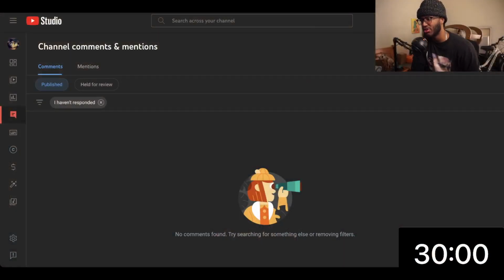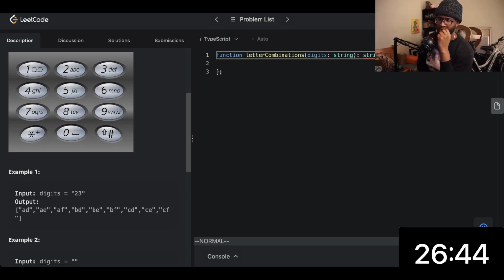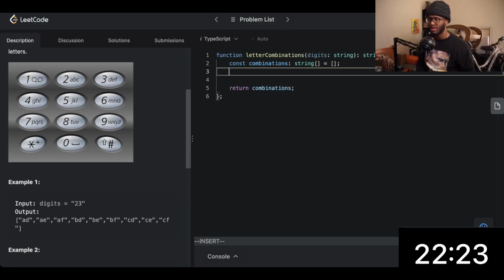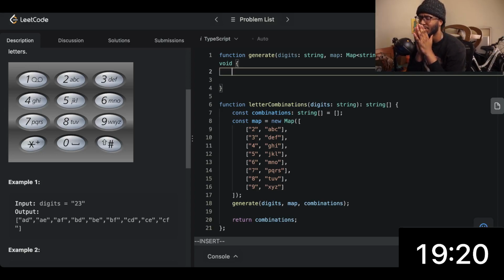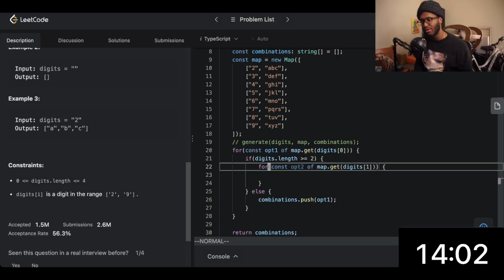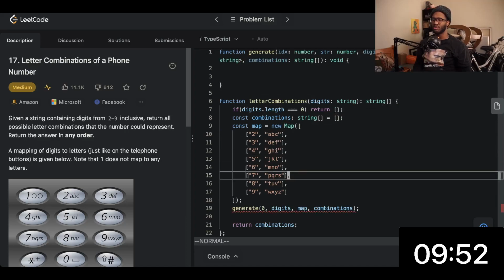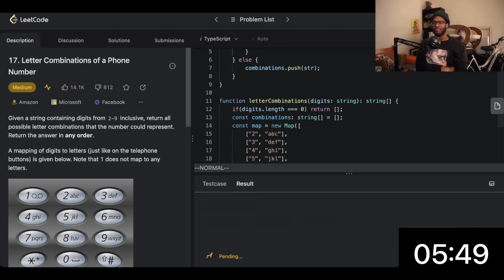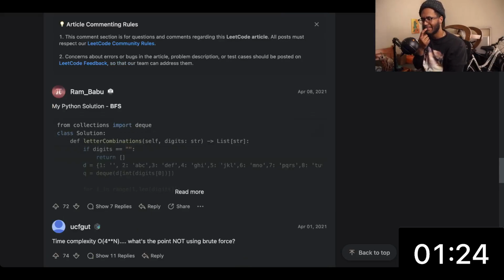LeetCode Everyday - Day 251- I cannot be bested